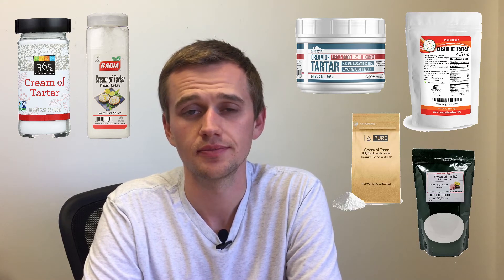Is Cream of Tartar Vegan or Gluten Free?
Vegan and Gluten Free Cream of Tartar Brands
365 Everyday Value
Earthborn Elements
Judee's Gluten Free
Natural Craft
Unpretentious Baker

In this video we discuss if cream of tartar is vegan or gluten free. We also discuss what cream of tartar is and where it comes from.

• Bendy Tripod
• Lav Mic
• Lav Mic Adapter
• Shotgun Mic
• Shotgun Mic Adapter
• External Hard Drive
• Hard Drive Case
• Favorite Flash Drive
• Portable Charger